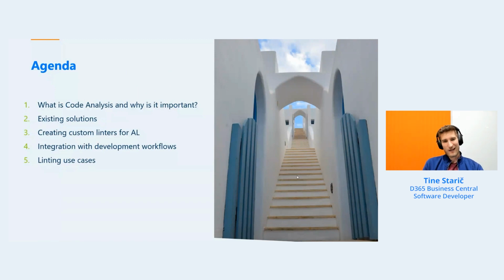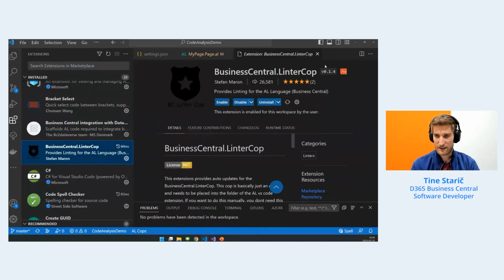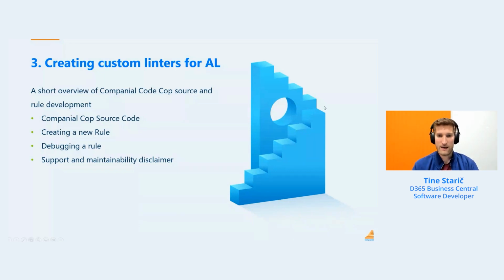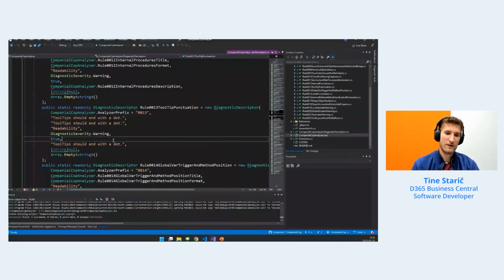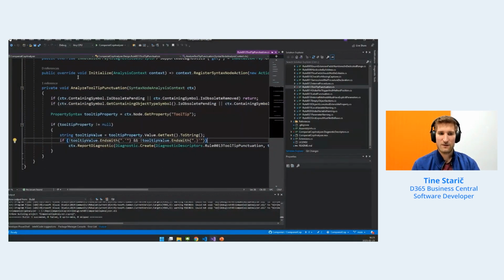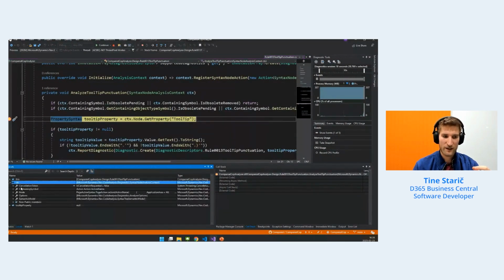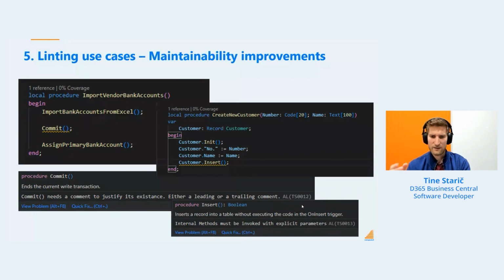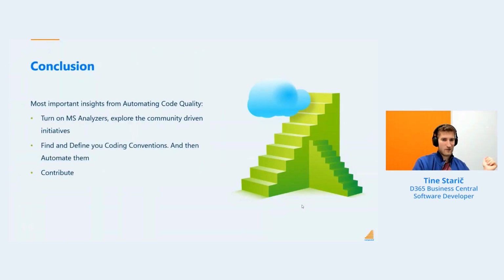Automating Dynamics 365 Business Central Code Quality: A Guide to Using Custom Code Analysis for AL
Are you tired of spending hours reviewing pull requests, checking for coding conventions, and identifying run-time errors? Do you want to improve the maintainability and transparency of your codebase? Look no further! Watch this Companial webinar for an introduction to the power of custom code analysis and take your Dynamics 365 Business Central development to the next level.

Agenda:
0:00 Intro
3:04 What is Code Analysis and why is it important?
5:17 Existing solutions
8:59 Creating custom linters for AL
28:11 Integration with development workflows
29:51 Linting use cases
37:52 Conclusion